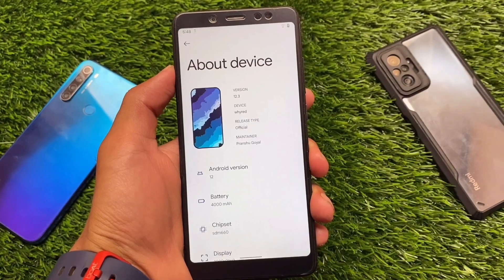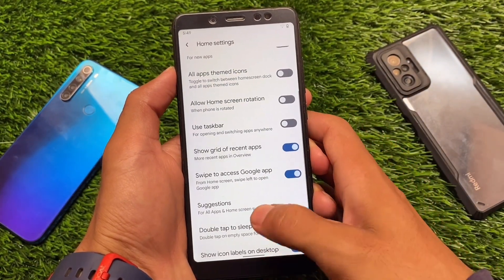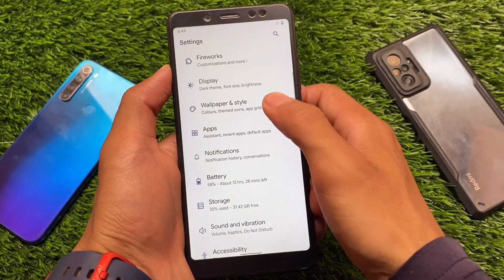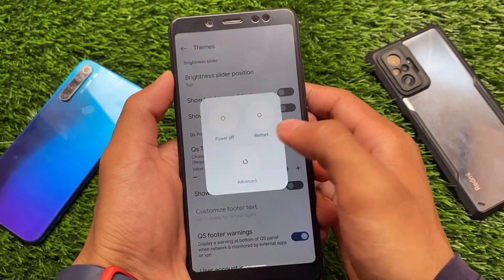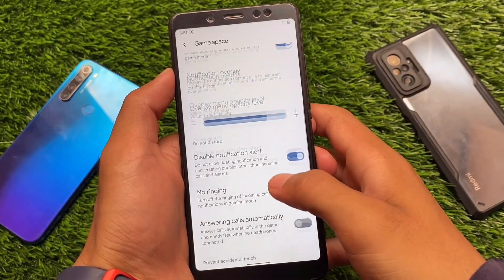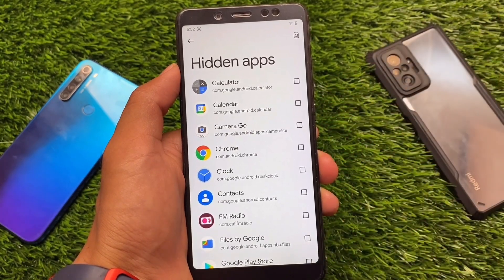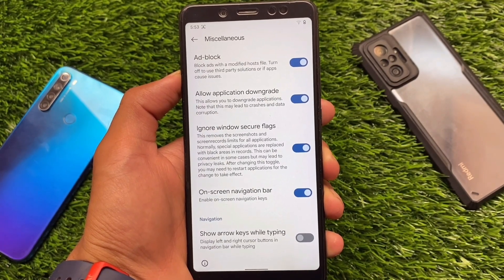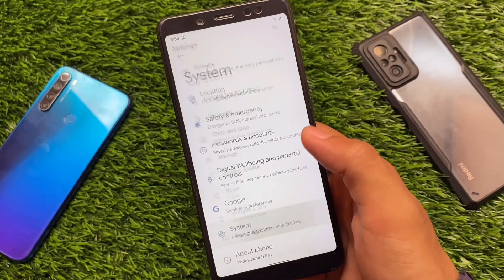Awesome/Unique & some Perfect Features to try now | ft. Spark OS !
Hey guys, What's Up? Everything is good I Hope. In this video, I'm gonna show you " Some Awesome & Great features to try now ft. Spark OS ! ". Make Sure to watch this video till the end to understand everything.